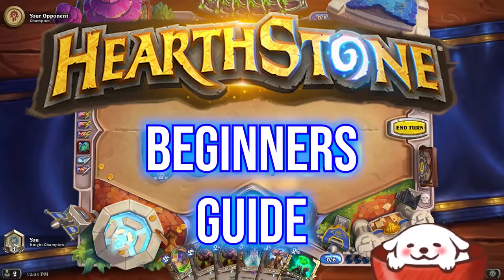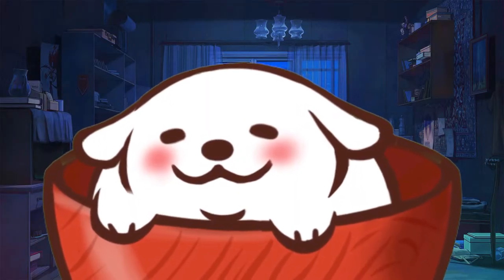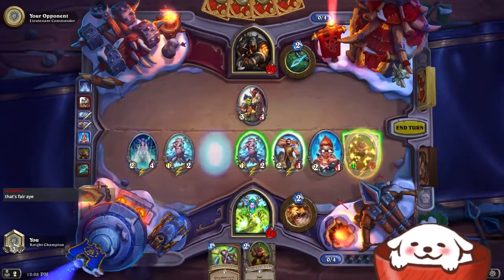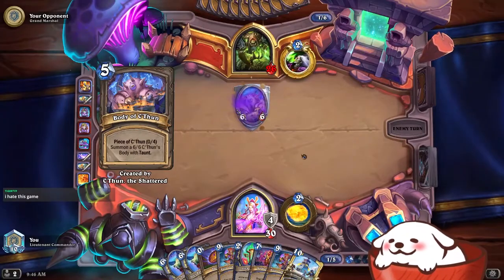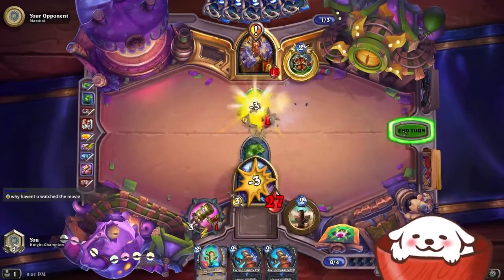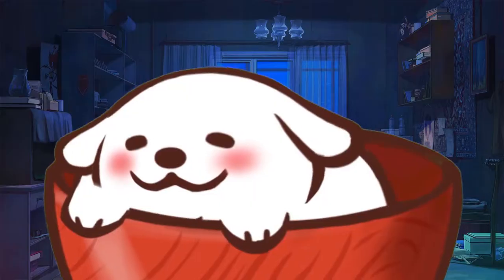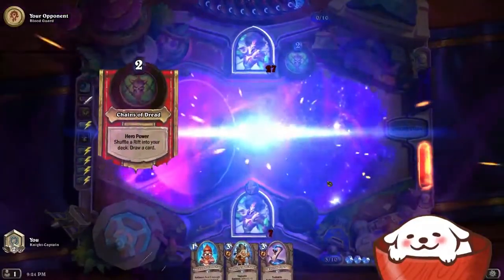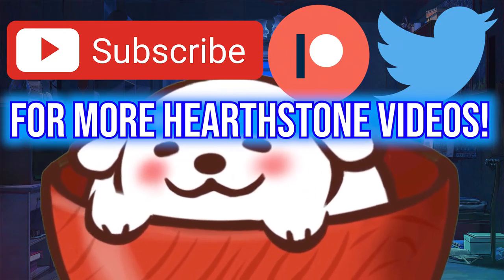Hearthstone Deck Archetypes Explained For Beginners!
Hearthstone deck archetypes are the base of learning Hearthstone. This Hearthstone beginners guide will teach you what are the Hearthstone deck archetypes and how to beat them.

-Timestamps-
0:00 - What are Hearthstone Deck Archetypes?
1:04 - How to Play Aggro Decks in Hearthstone
2:30 - How to Play Control Decks in Hearthstone
3:36 - How to Play Midrange Decks in Hearthstone
4:18 - Combo/OTK Decks in Hearthstone
5:25 - How to Beat Every Hearthstone Deck

Shiki no Real - CHANCE デラソウル